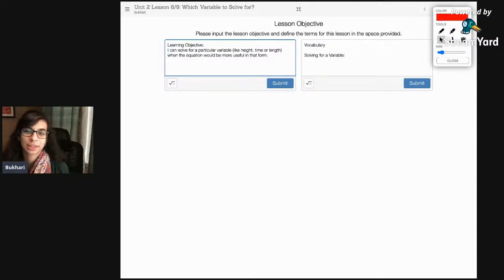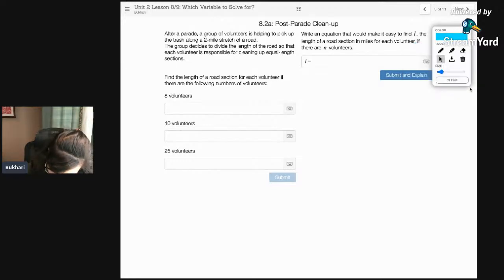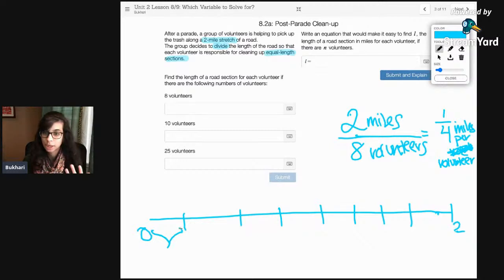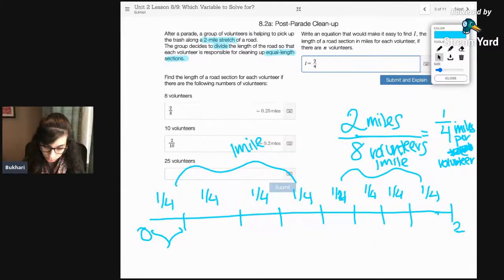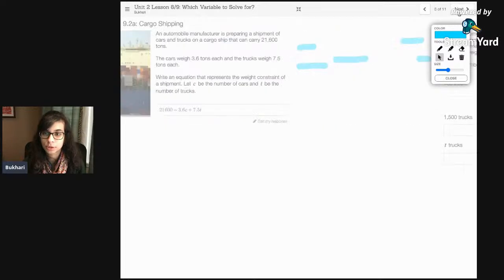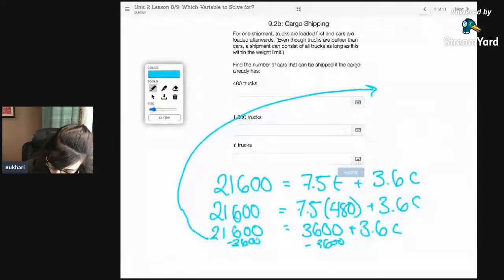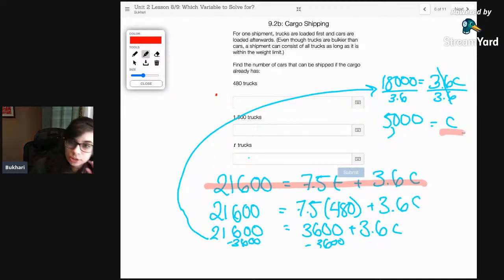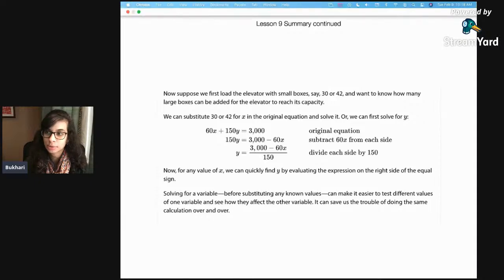Unit 2 Lesson 8/9